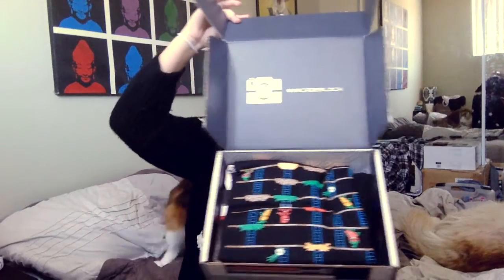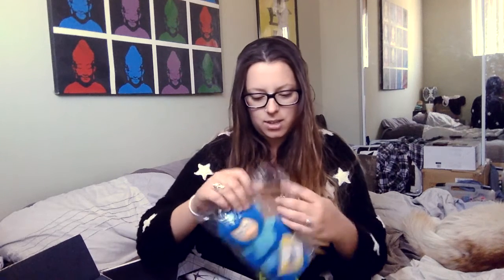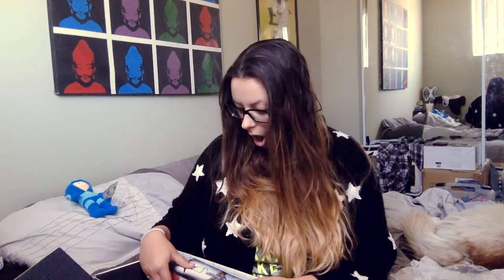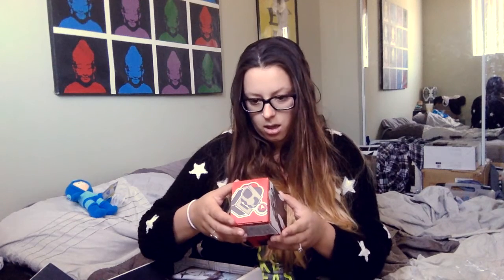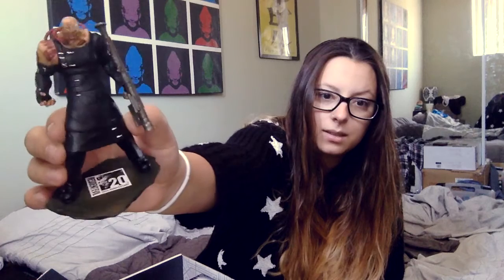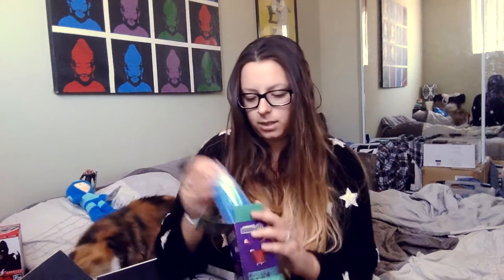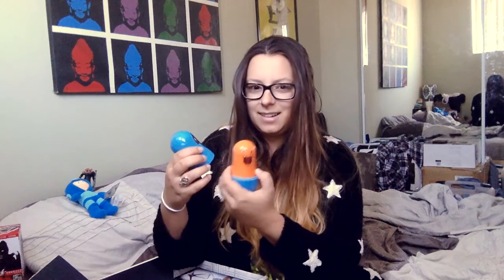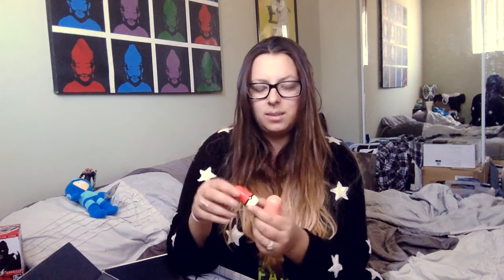THE MOST EPIC BLOCK | ARCADE BLOCK UNBOXING | April 2016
I know I know, I'm super late.. but this was one EPIC arcade block! Resident Evil, Megaman, and Pokemon in this awesomeness!

PSN: itsamandalemon
Tweet: @itsamandalemon